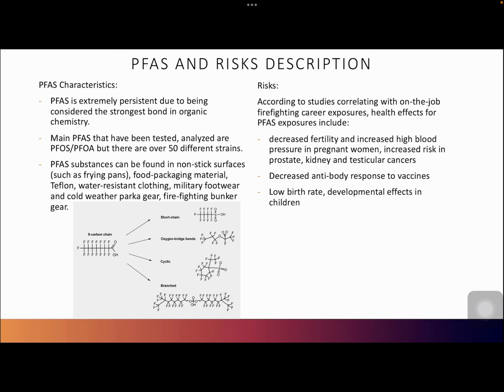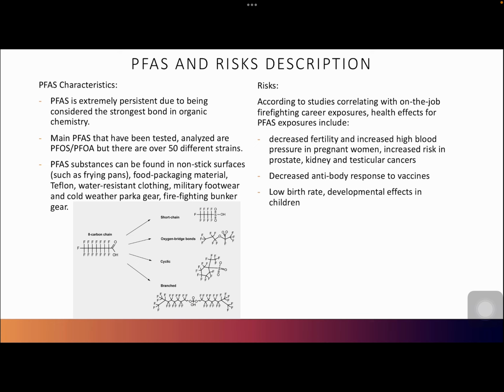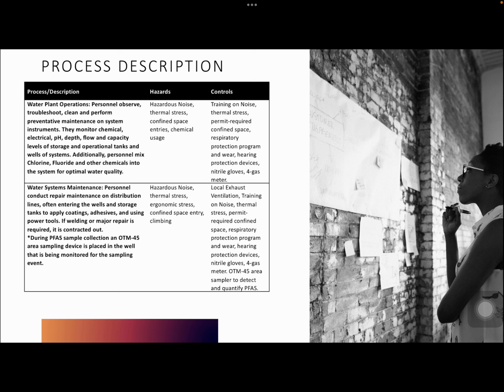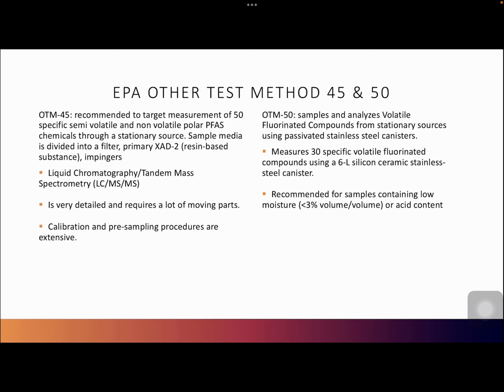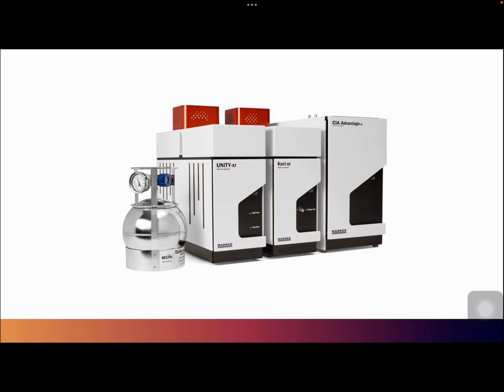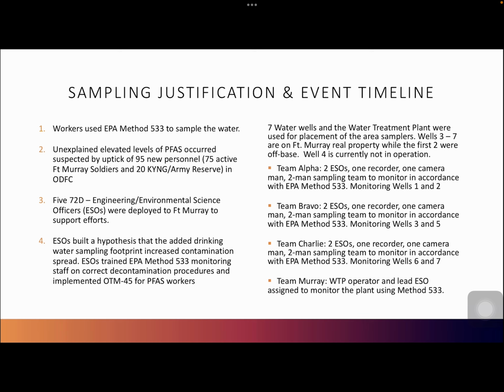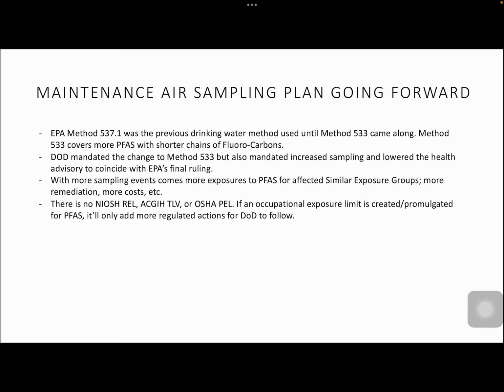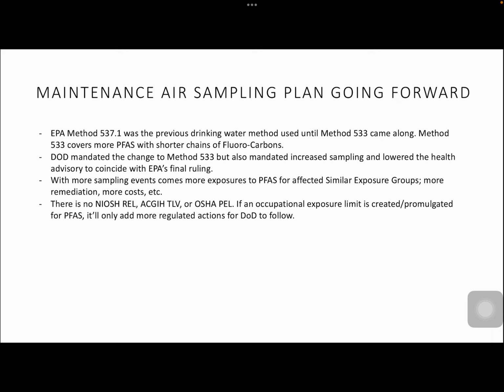March 23, 2025 PFAS Air Emission MidTerm Project